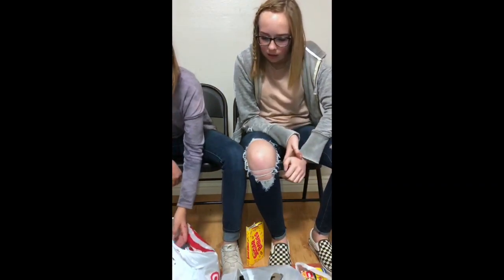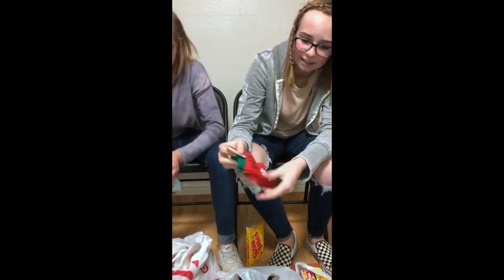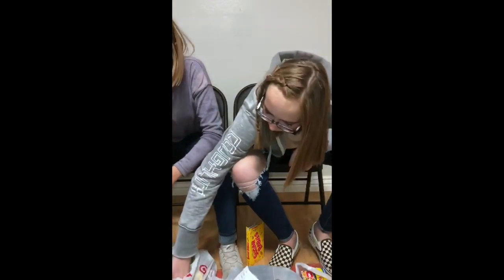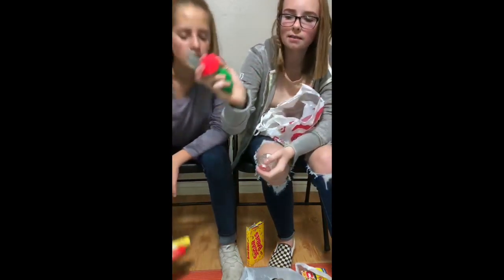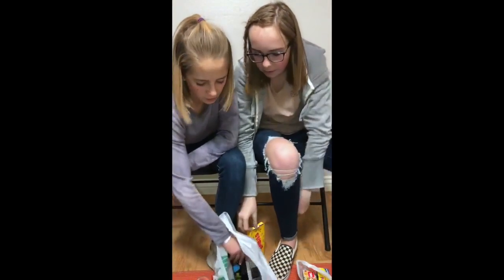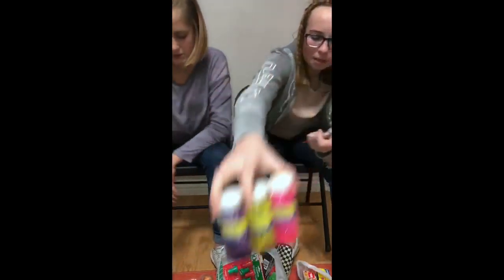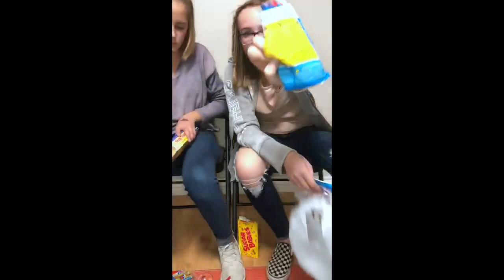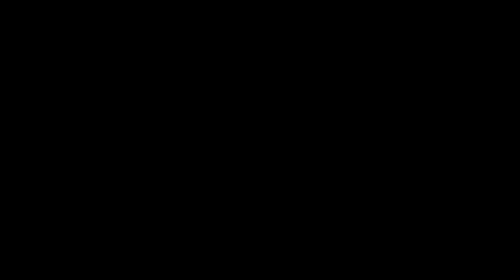Christmas Party hall 2018!!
Went shoping at target :)